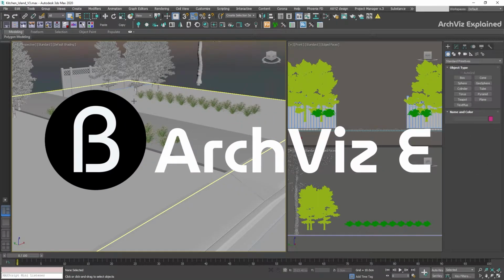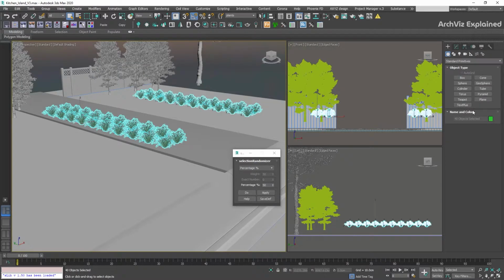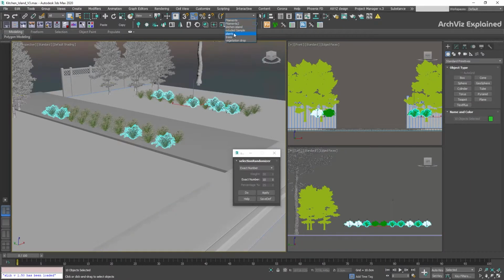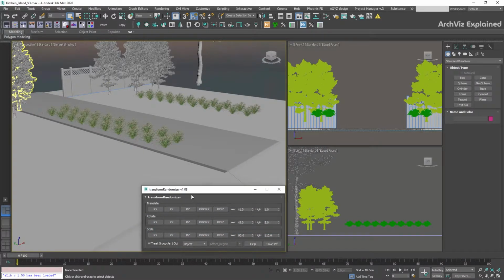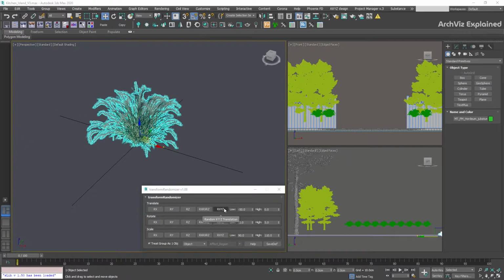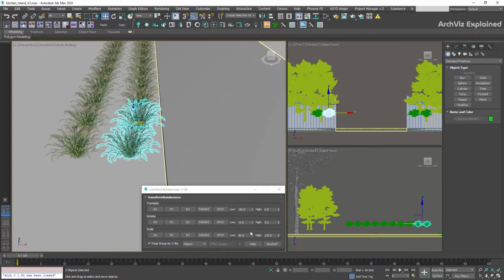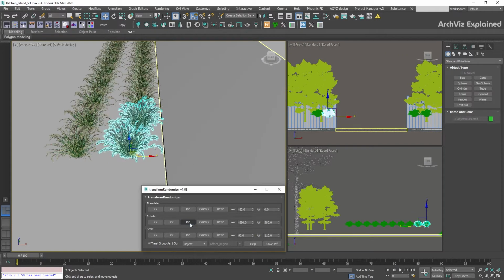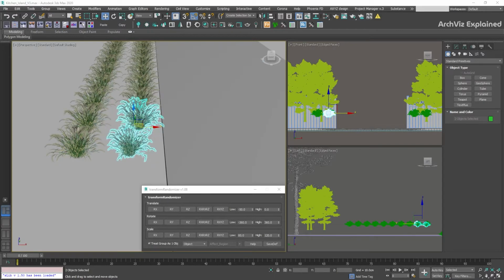Best Soulburn Scripts for Architectural Visualization Part 3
In this video tutorial, we are going to learn how to use the selection randomizer and transform randomizer Soulburn scripts to speed up your architectural visualization projects.

00:00 Intro
00:10 Selection Randomizer
01:19 Transform Randomizer
01:45 Transform Randomizer - Translate
02:18 Transform Randomizer - RXRYRZ Button
02:32 Transform Randomizer - RXYZ Button
02:51 Transform Randomizer - Rotate
03:24 Transform Randomizer - Scale
03:59 Conclusion
Other Soulburn Scripts videos:
Part 1 (Soulburn Script lister, Pivot Placer, Object attacher, Object detacher, layer cleaner, and name manager )
Part 2 ( object dropper, object replacer, circle array)
Part 3 (selector randomizer, and transform randomizer)